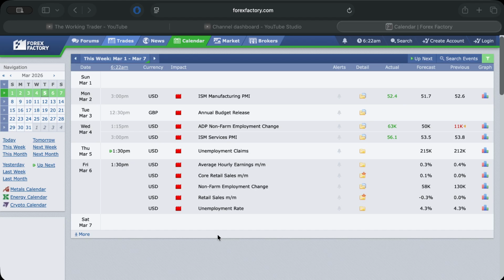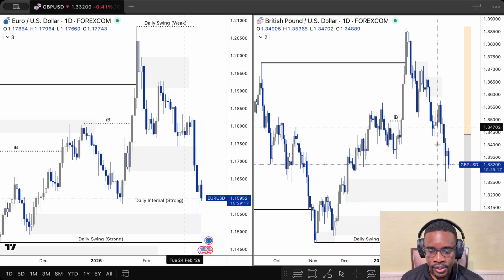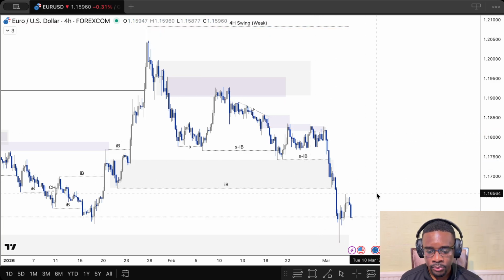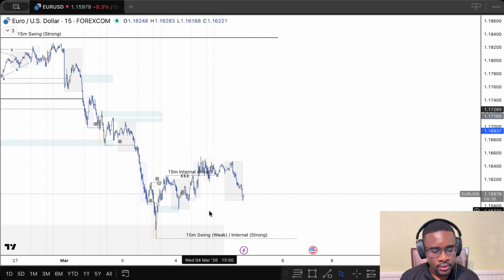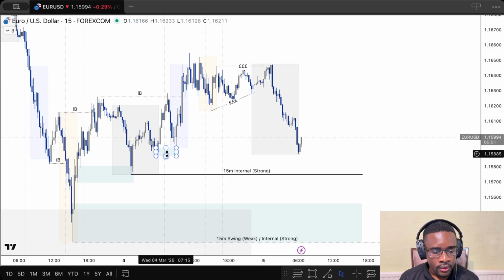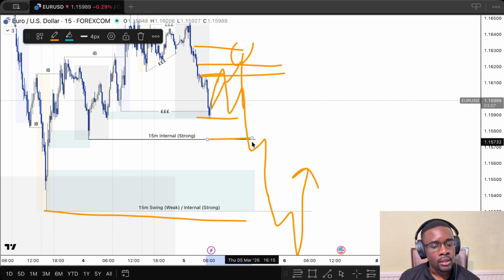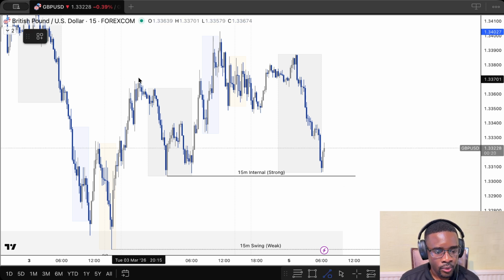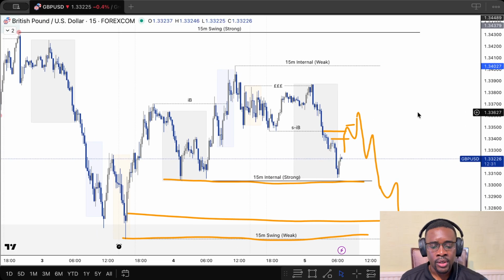EUR/USD & GBPUSD Analysis – Market Structure, SD Zones & Today’s Bias | 05 Mar 2026